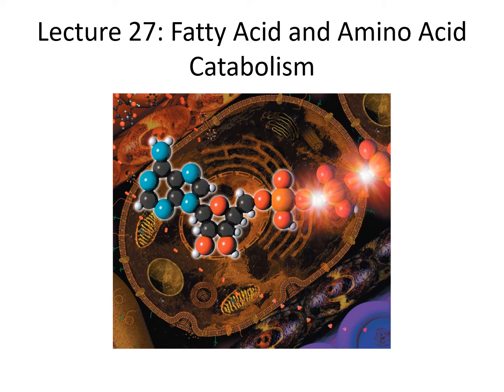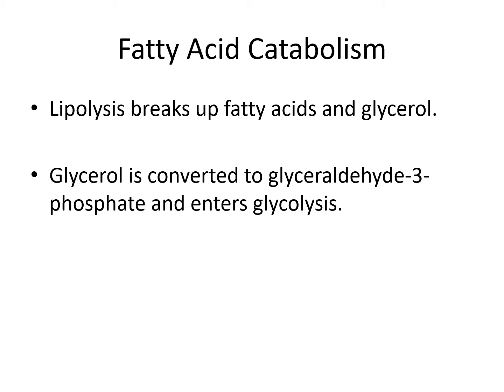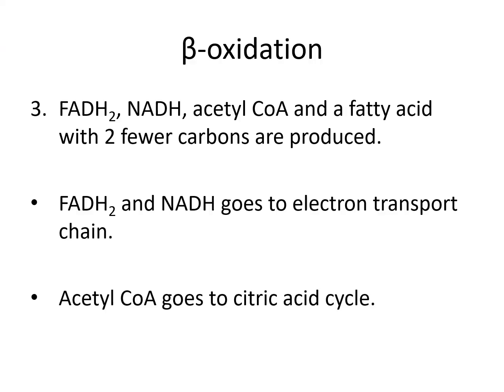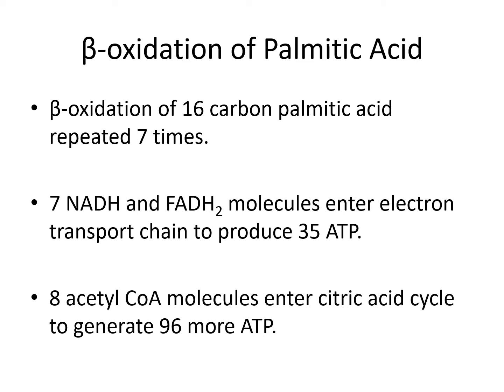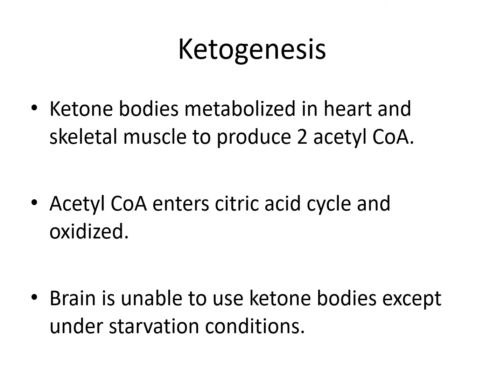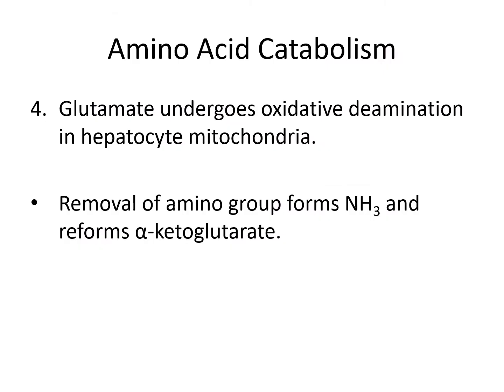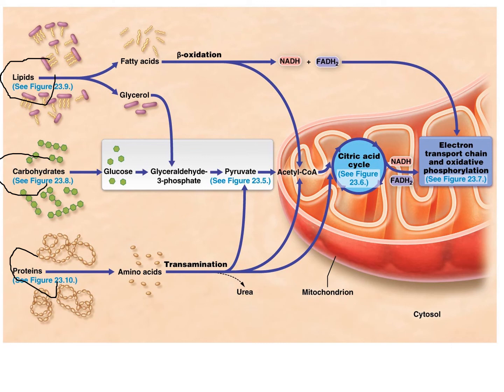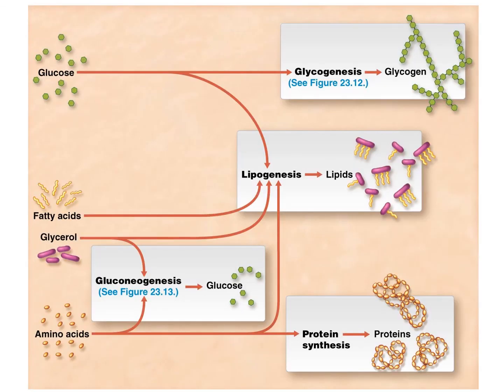SCB 204 Spring 2020 Lecture 27 Narrated